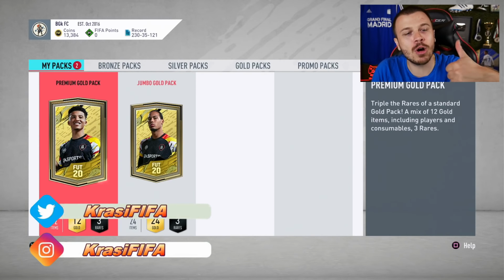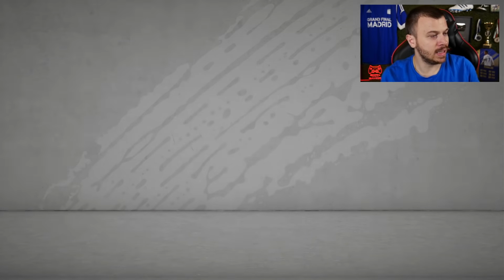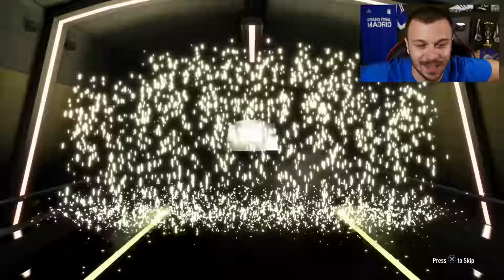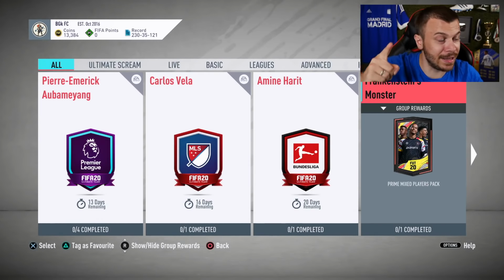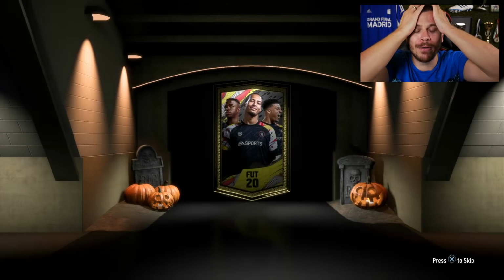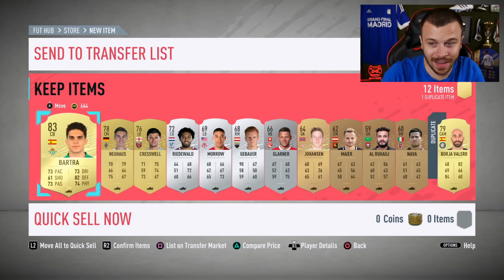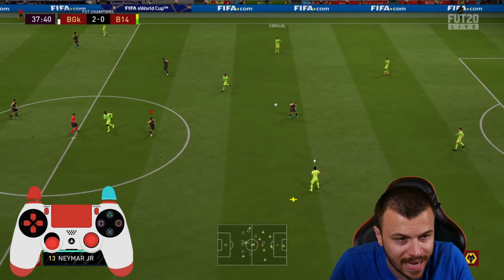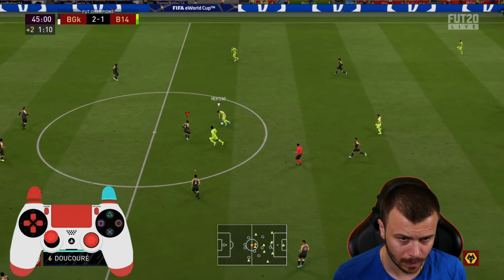FIFA 20 OMG THIS NEW PLAYER LET ME DOWN in FUT CHAMPIONS! DON'T WASTE YOUR COINS ON THIS CARD!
FIFA 20 ULTIMATE TEAM - DON'T WASTE YOUR COINS ON THIS NEW CARD!